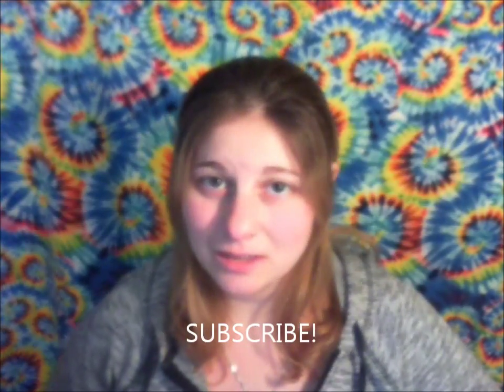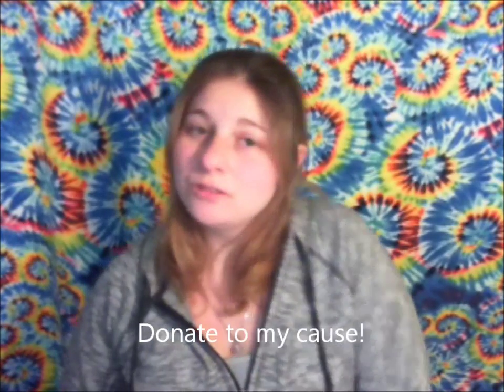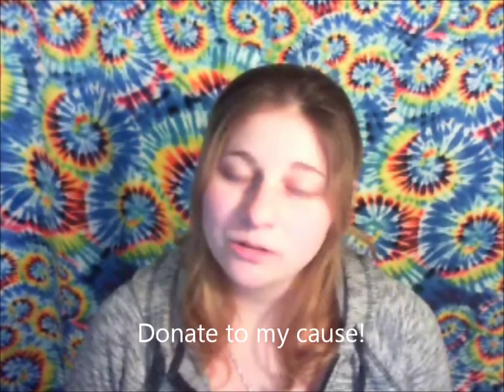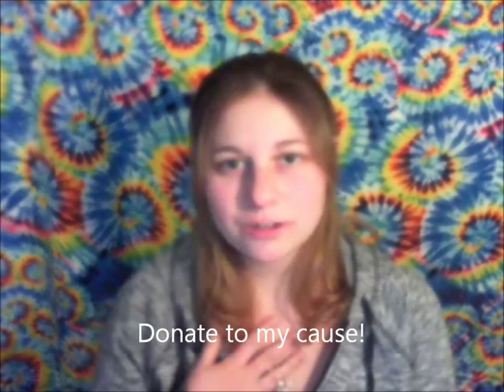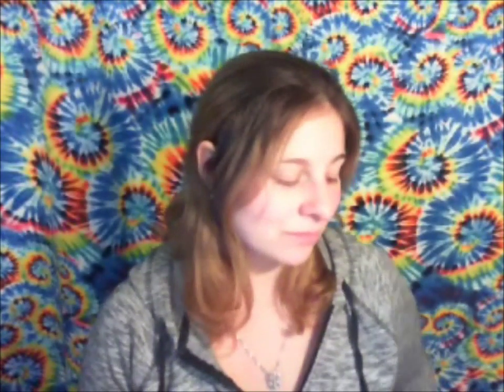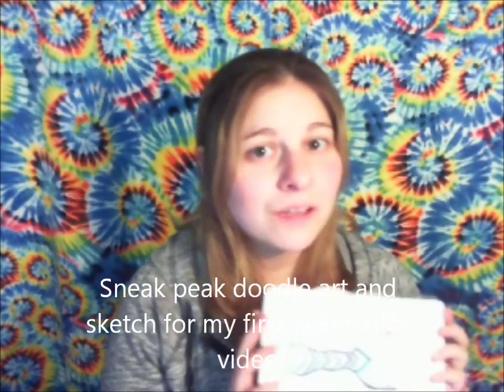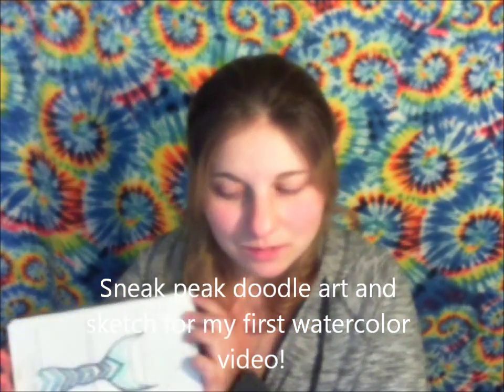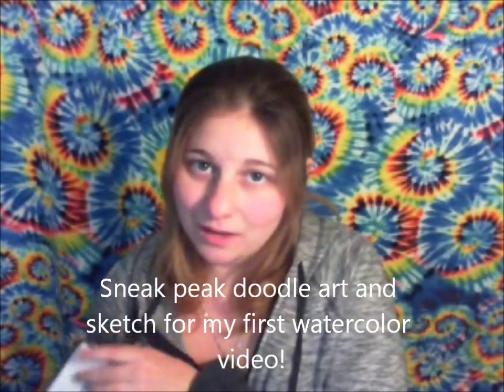Mermaids in Motion Intro Video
This is a video introducing some exciting ideas for upcoming videos for my new channel.